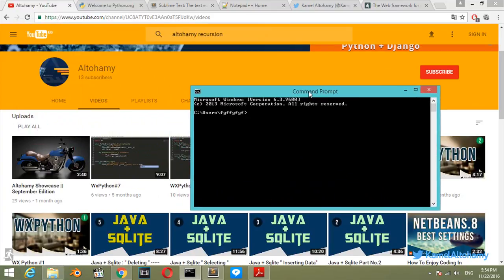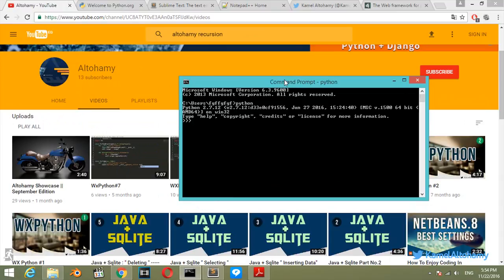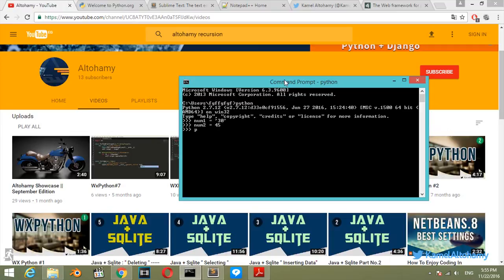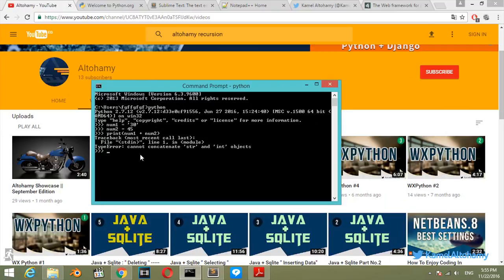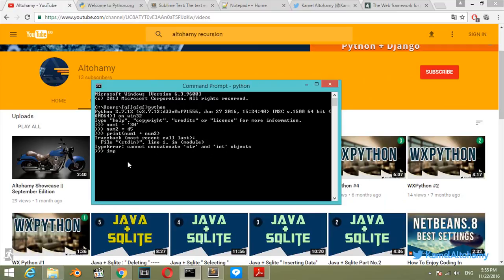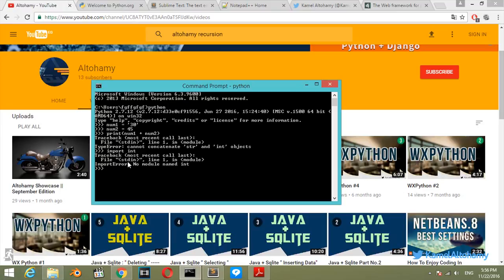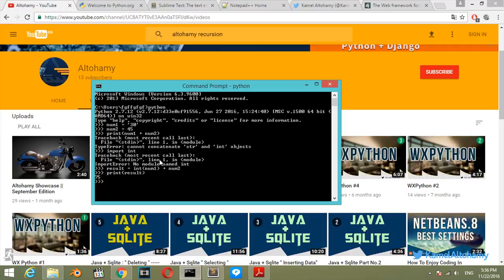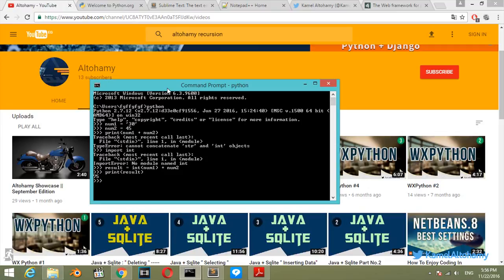Python For Beginners#Bonus video on video number #3